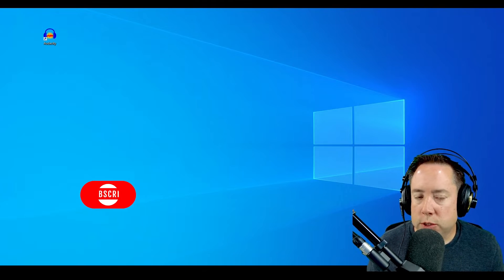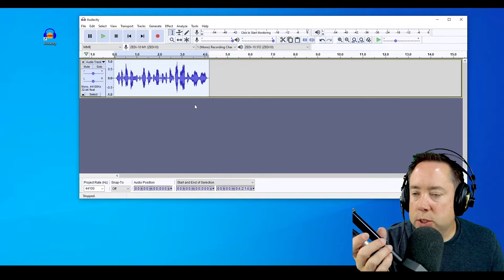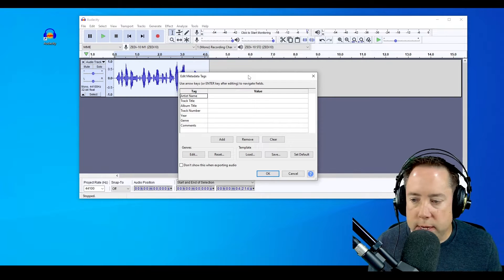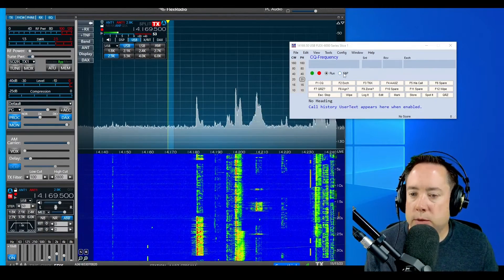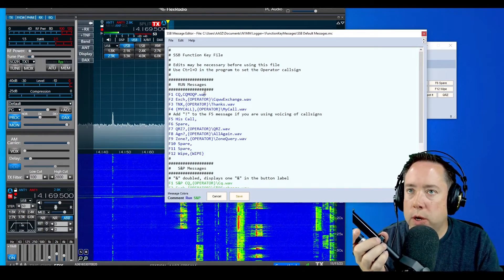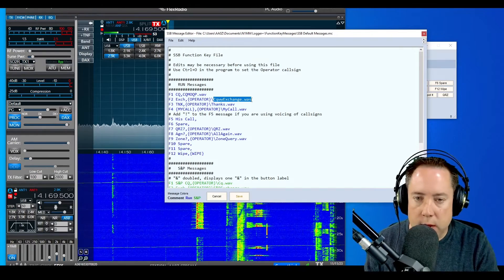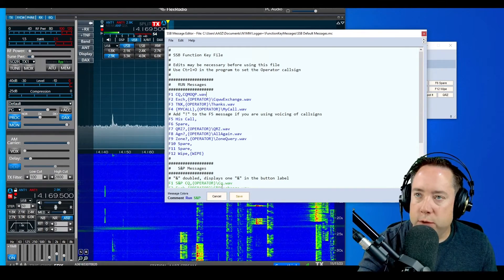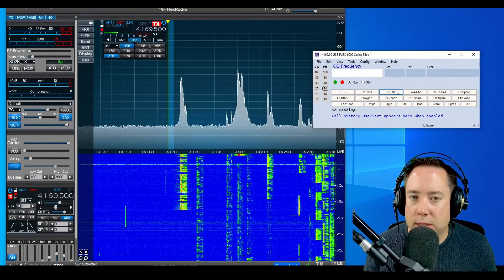Easy SSB Macros in N1MM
In this video we record a SSB CQ and configure N1MM to play it back using a macro, triggered by an F key.

Silent Partner - Fortunate Note
Noir Et Blanc Vie - Brighton Lights
John Deley & the 41 Players - Heat Wave
Doug Maxwell - Psychedelicacy